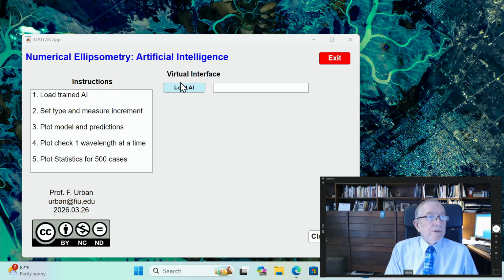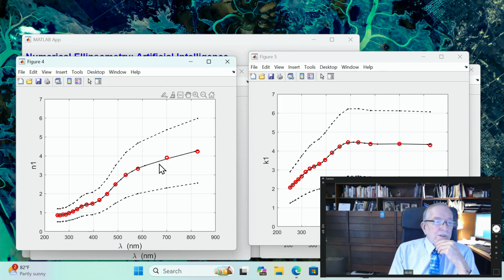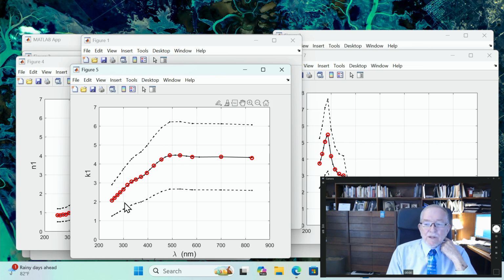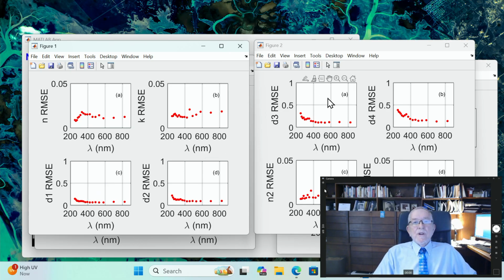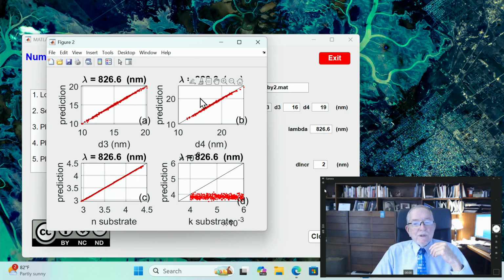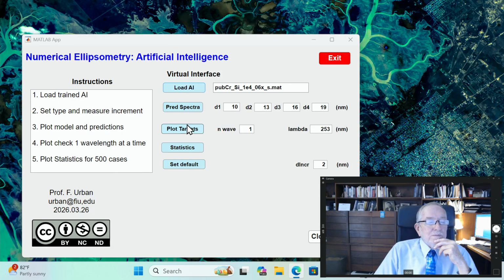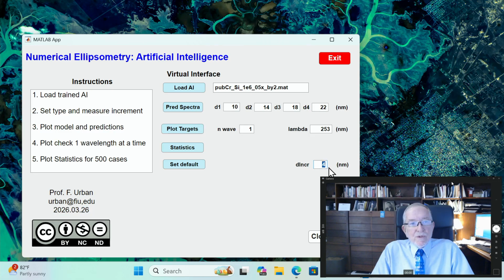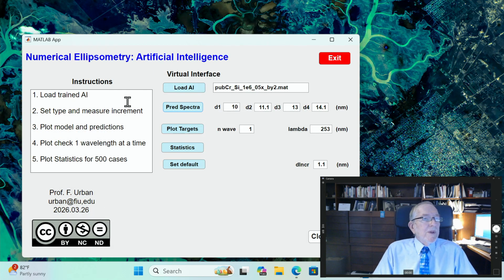FKUrban AI IDspnr JAP paper Clip1 Ver a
Program to explore real-time in situ AI ellipsometry solutions